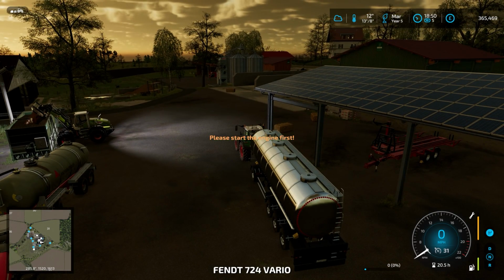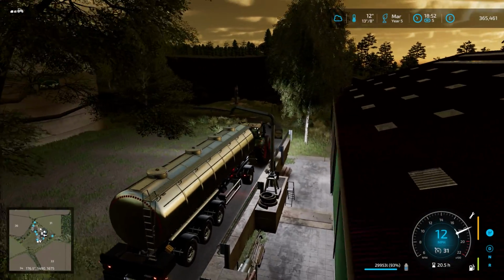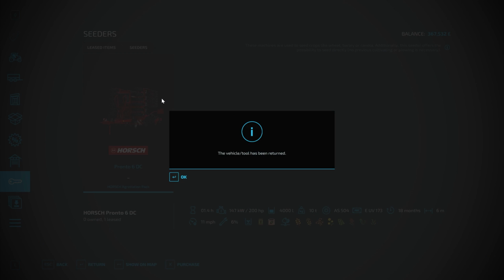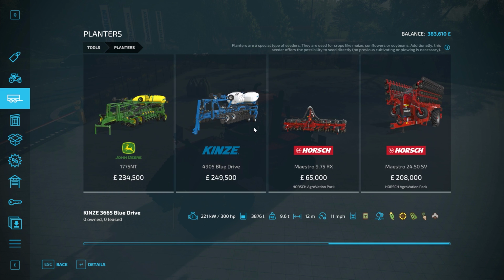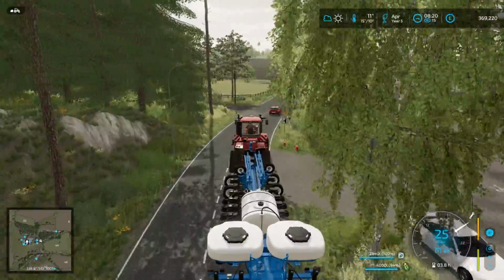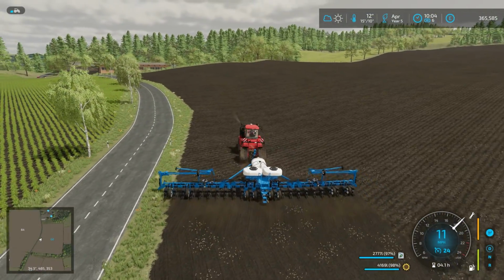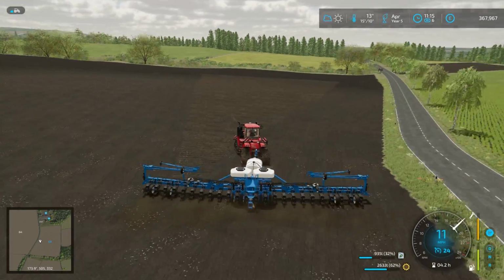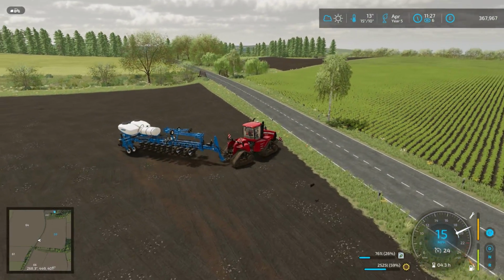WHICH CROP FOR THE BIG FIELD? | Krumbach | Farming Simulator 22 - Episode 42